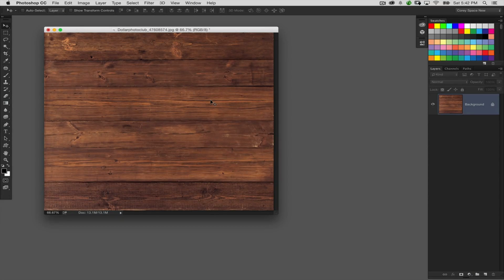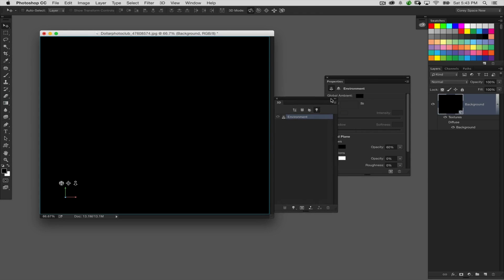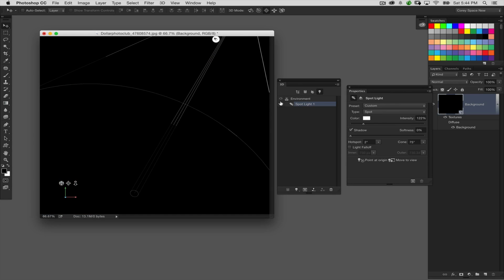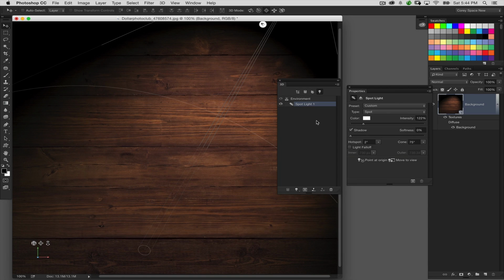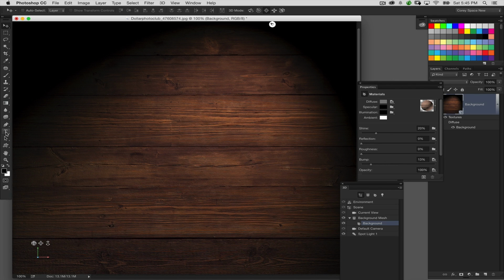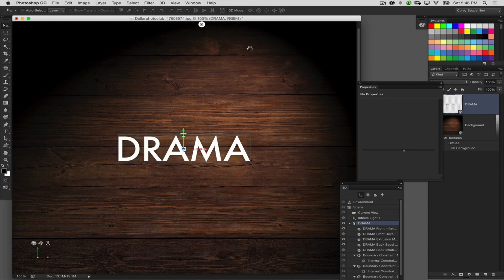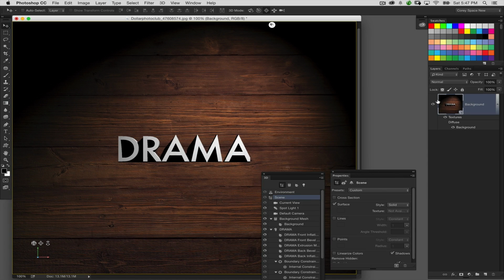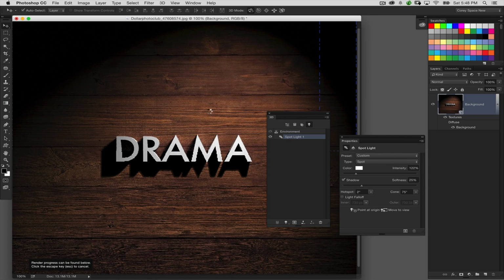Photoshop CC Down & Dirty Quick Tricks 14 تعليم الفوتوشوب الحلقة